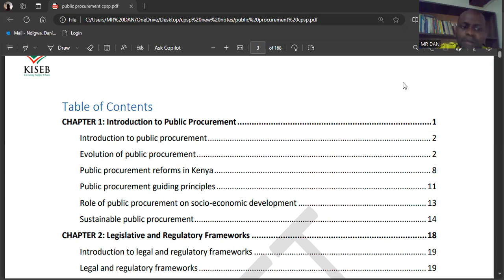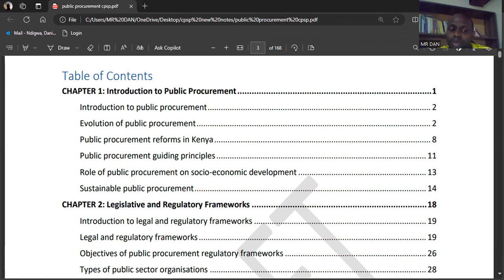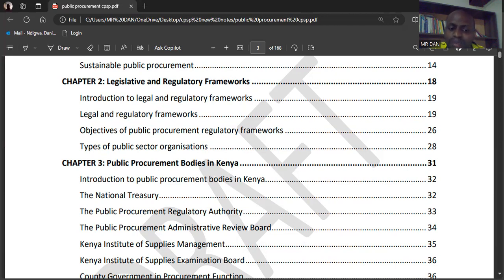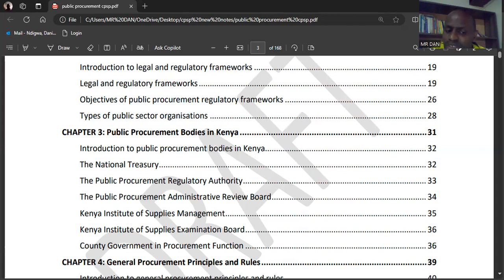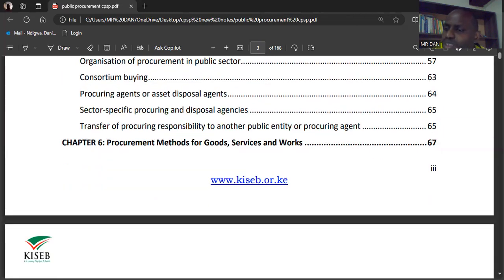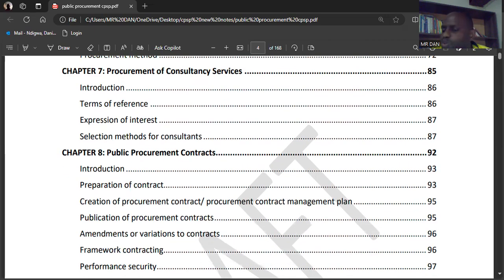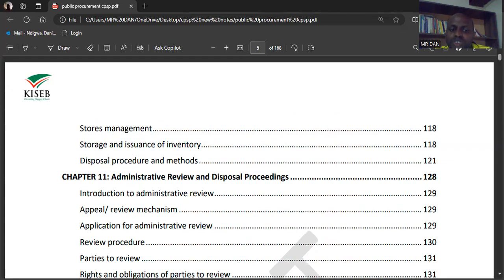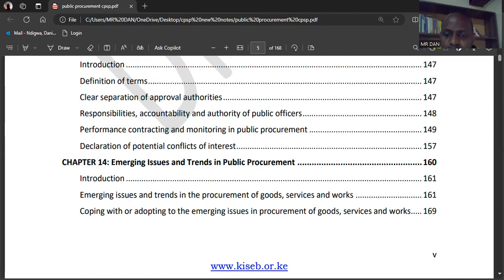Public Procurement Overview